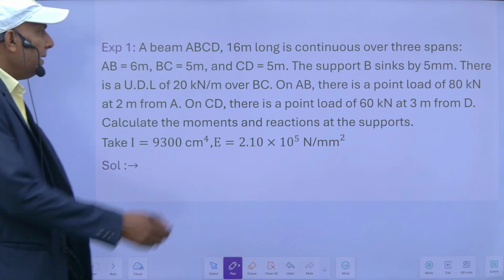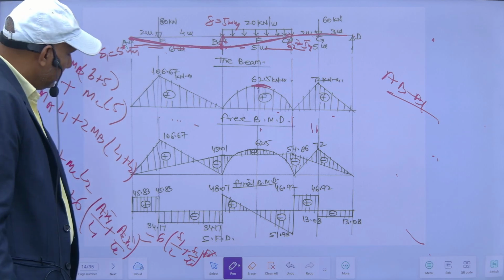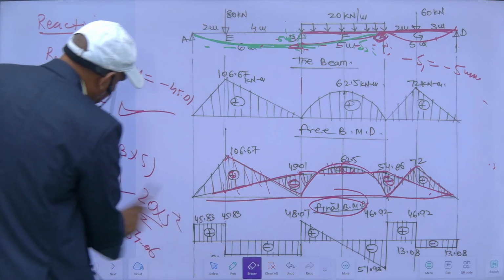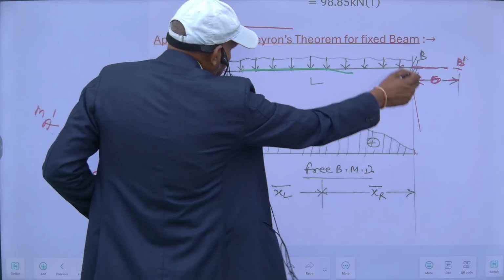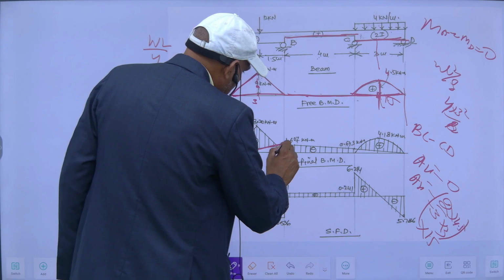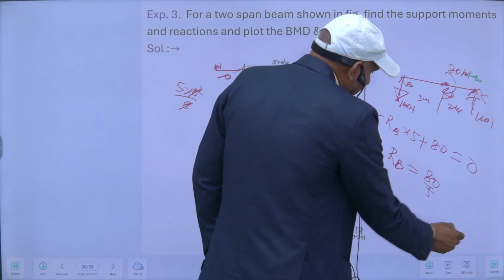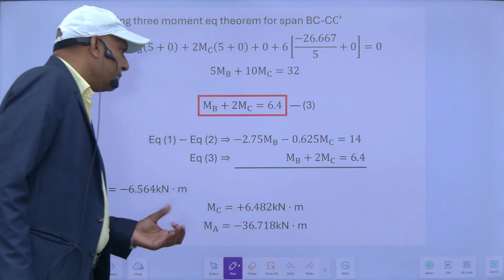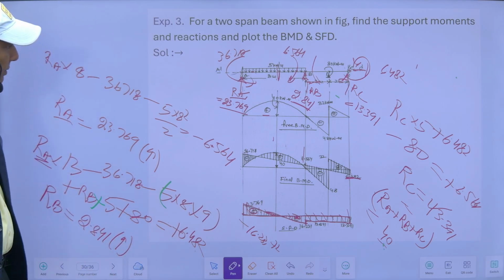Clapeyron's Theorem of Three Moments Part II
Theorem of Three Moments | Clapeyron’s Theorem | Continuous Beams | Theory of Structures | Part I

In this lecture, we begin the chapter Theorem of Three Moments (Clapeyron’s Theorem), one of the most important topics in Structural Analysis. This session explains the derivation of the Three Moment Equation, the assumptions involved, sign conventions, and its application to continuous beams subjected to different loading conditions.

The lecture includes detailed derivations, solved numerical examples, and exam-oriented problem-solving techniques that are highly useful for GATE, ESE (IES), SSC JE, RRB JE, State AE/JE, and university examinations.

📚 Topics Covered
Introduction to Continuous Beams
Theorem of Three Moments
Clapeyron’s Three Moment Theorem
Derivation of the Three Moment Equation
Assumptions of the Theorem
Sign Convention
Fixed and Simply Supported End Conditions
Effect of Support Settlement
Uniformly Distributed Load (UDL)
Concentrated (Point) Load
Different Loading Cases
Support Moments
Bending Moment Distribution
Shear Force & Bending Moment Diagrams
Solved Numerical Problems
GATE & ESE Exam-Oriented Concepts

🎯 Useful For
ESE (IES) Civil & Mechanical Engineering
GATE Civil & Mechanical Engineering
SSC JE Civil & Mechanical Engineering
RRB JE
State AE/JE Examinations
B.Tech & Diploma Mechanical/Civil Engineering Students
Structural Analysis